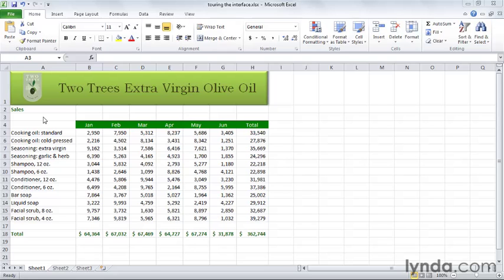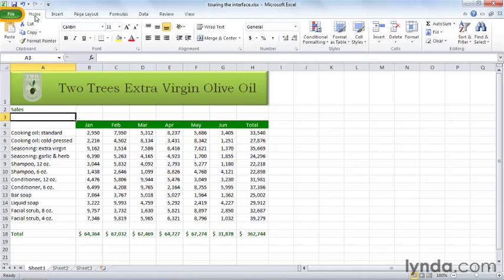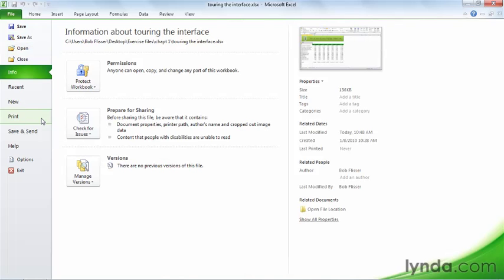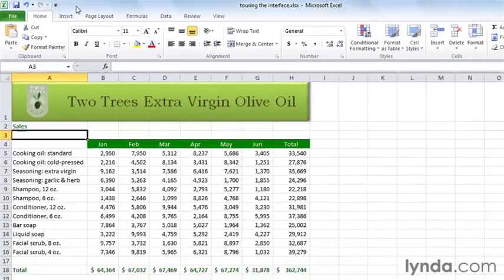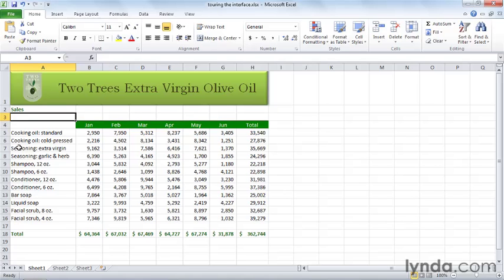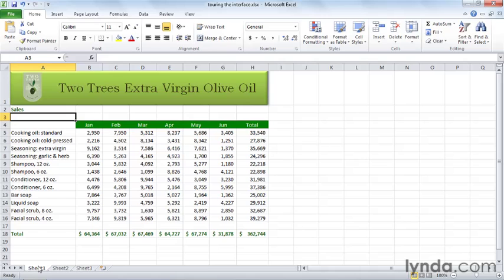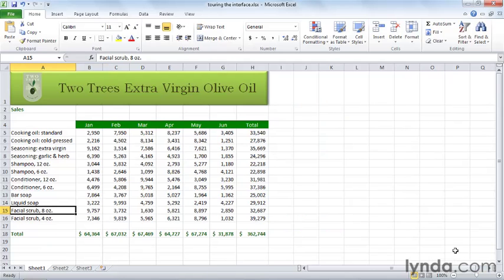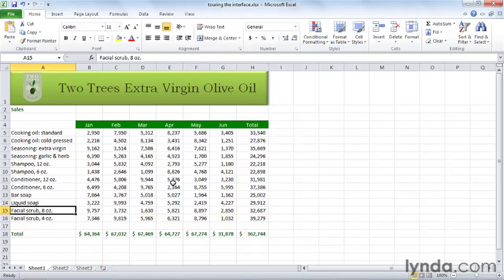0102 Touring the interface Excel training tutorial Part 3